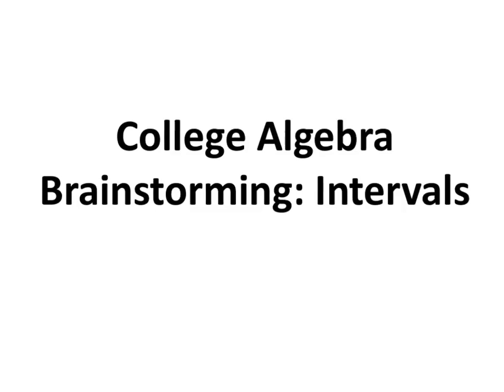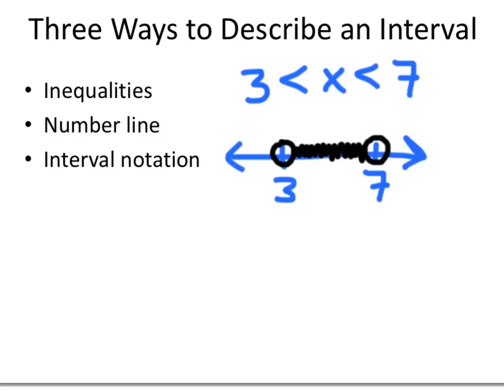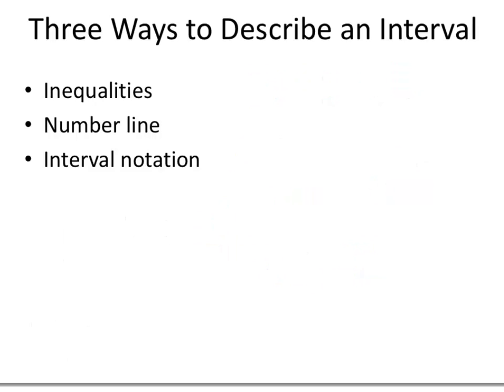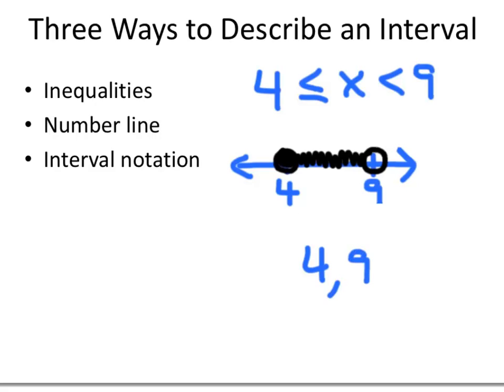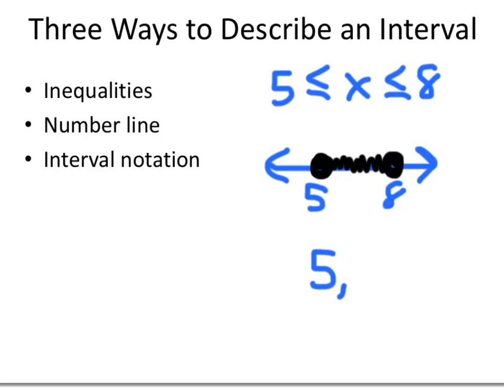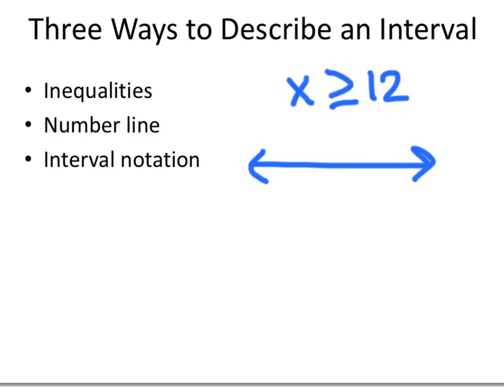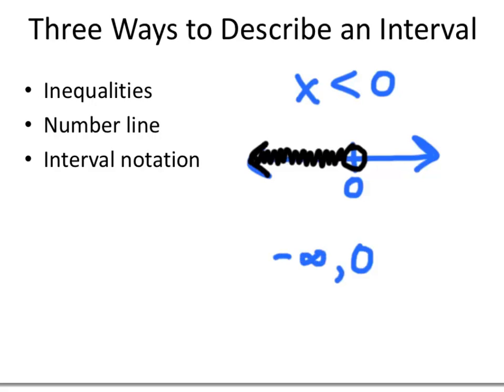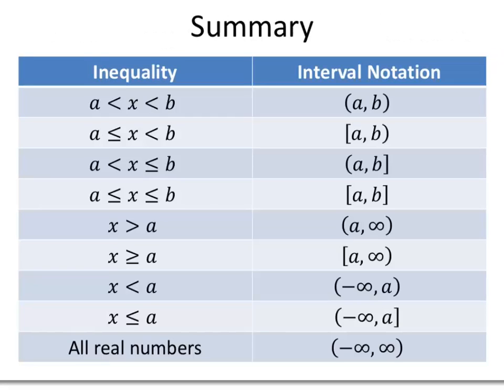College Algebra Brainstorming: Interval and Inequality Notation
In this video, we explore the interval and inequality notation that is used to describe sets of numbers.